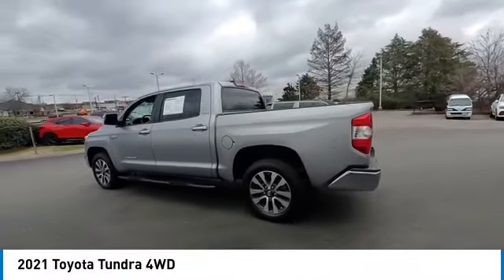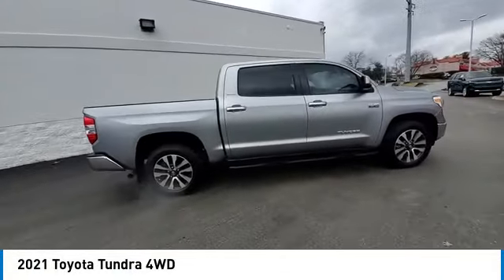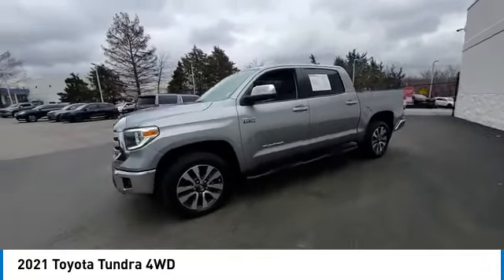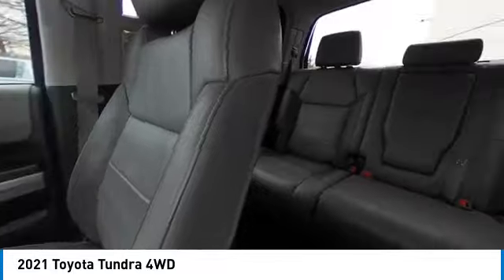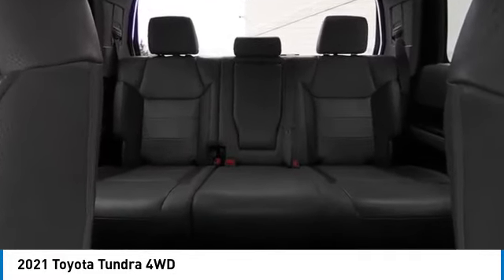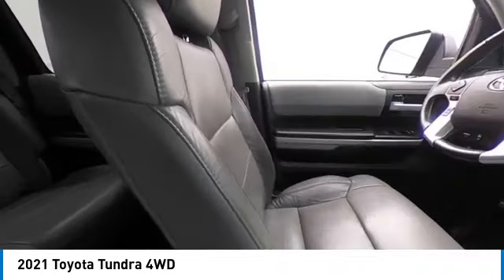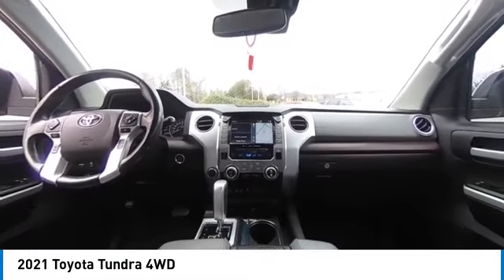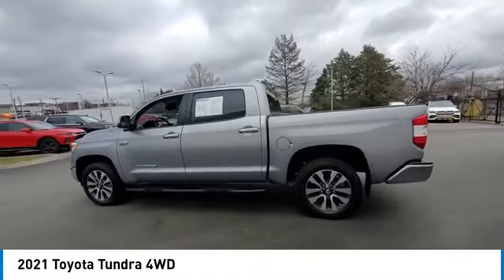2021 Toyota Tundra 4WD near me Franklin, Brentwood Estates, Thompson's Station, Brentwood TN P99138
Used 2021 Toyota Tundra 4WD near me Franklin, Brentwood Estates, Thompson's Station, Brentwood TN at Walker Chevrolet

Walker Chevrolet
3940 Carothers Pkwy